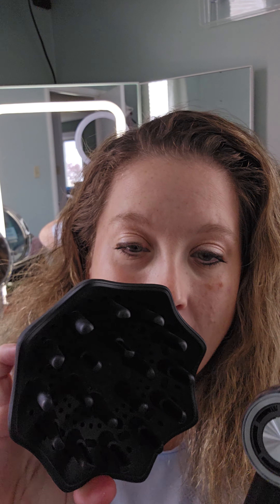Secrets of the Fast Mini Hairdryer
Links found on The Adhd Hustle Channel Page & Description